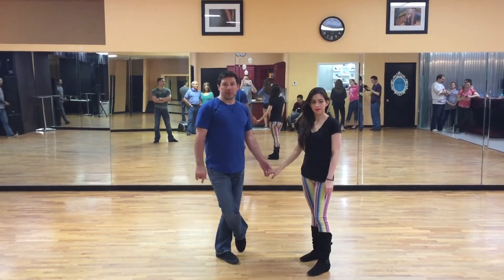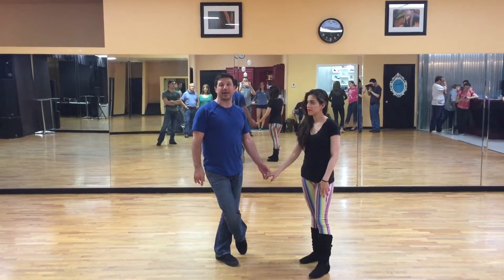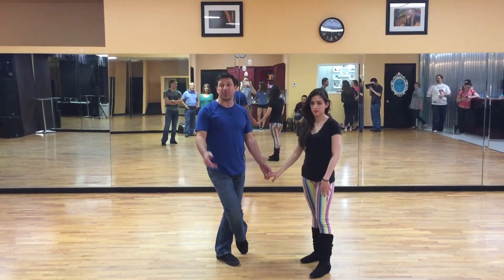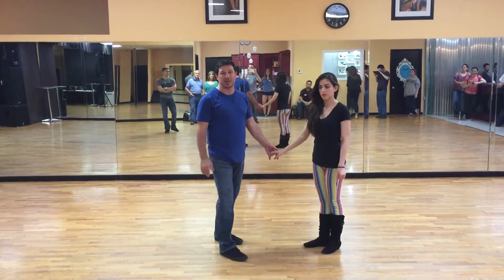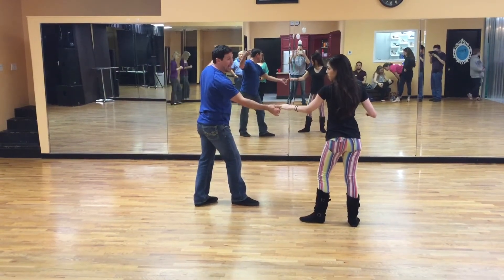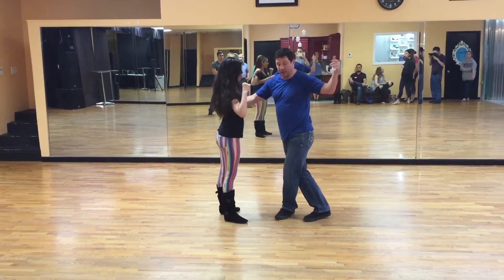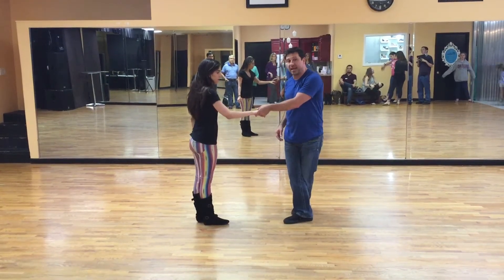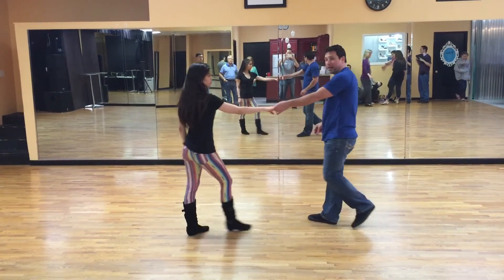West Coast Swing Advanced Class Recap 4/21/16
A piece of Jordan and Tatiana from Go Dance 2016